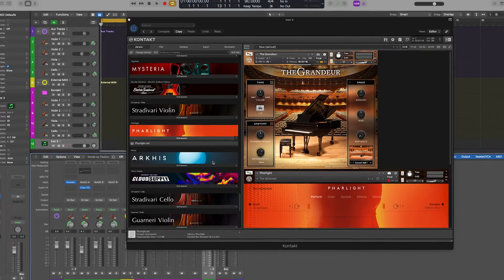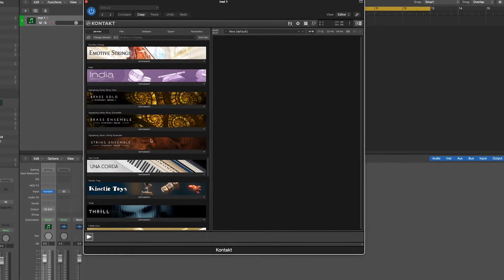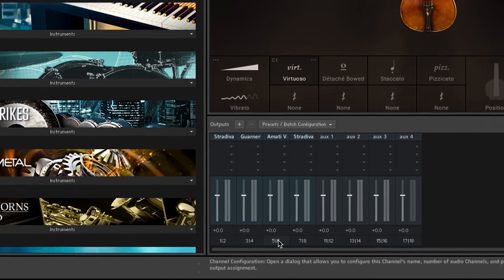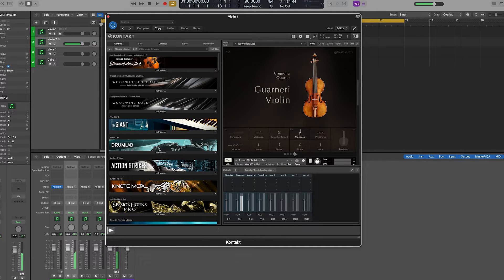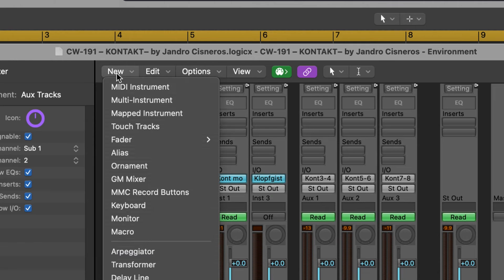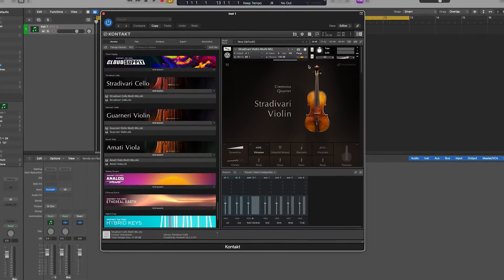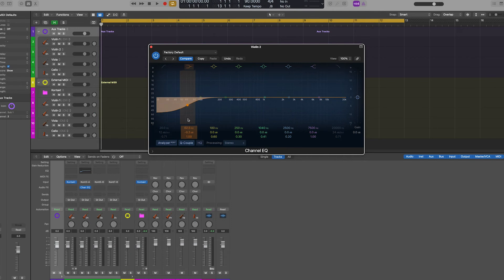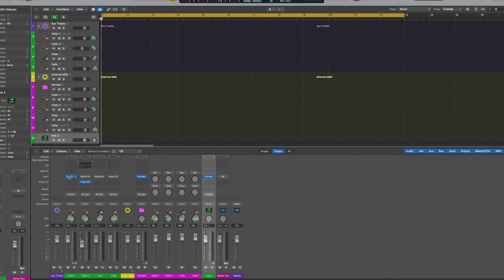How to Setup Kontakt as a Multi-timbral Instrument in Logic Pro X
In this video tutorial you will learn two fantastic ways of setting up Kontakt as a Multi-timbral Instrument in Logic Pro X by using Auxiliary and External MIDI tracks.

Chapters

0:00 Welcome
0:29 What is Multi-timbral?
1:00 Auxiliary Tracks
3:28 External MIDI tracks
5:36 Aux Tracks vs External MIDI
6:45 More Videos